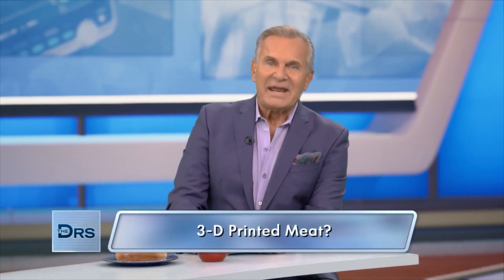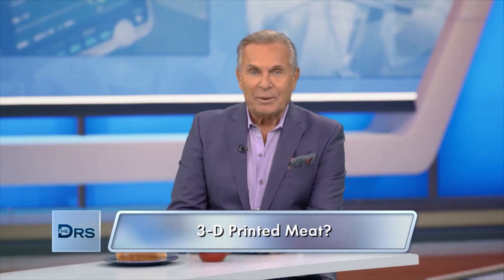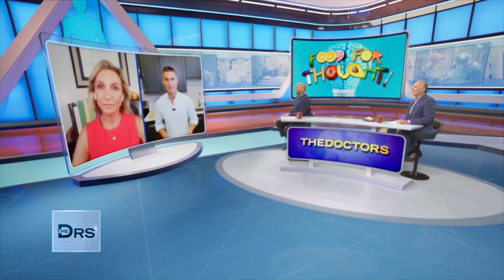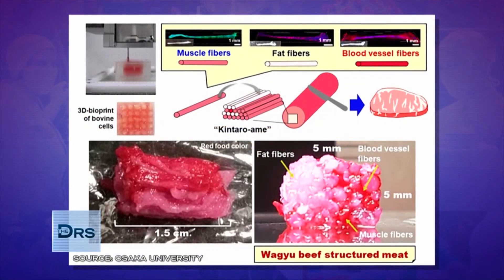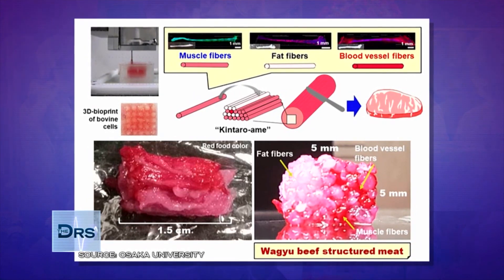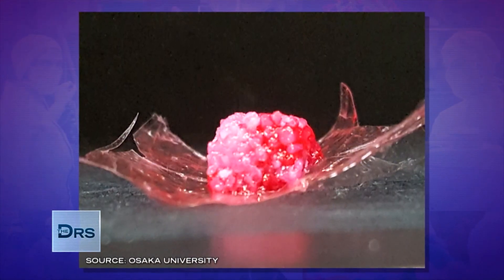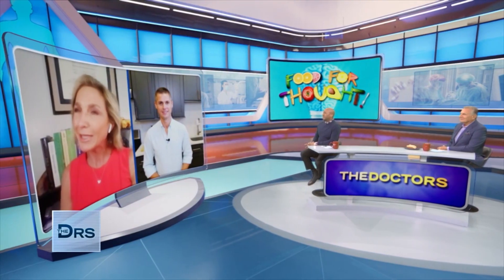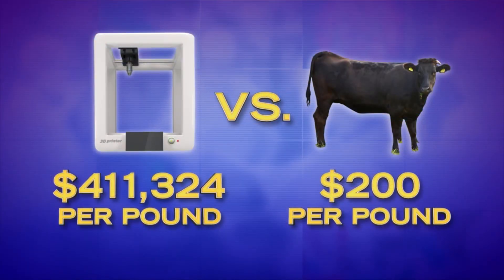Is the Future of Food 3D-Printed?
Does the future of food on your plate involve a 3D printer? Food scientist Dr. Taylor Wallace shares how material extrusions from 3D foods are gaining popularity. Dr. Taylor shares about the safety of cultured meat products versus the real deal.